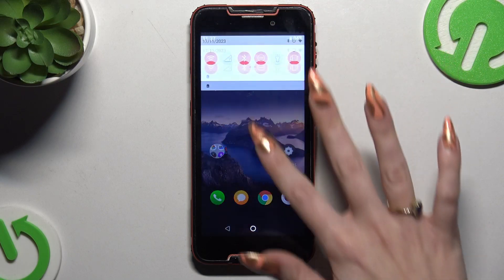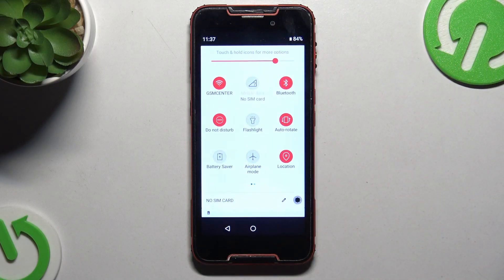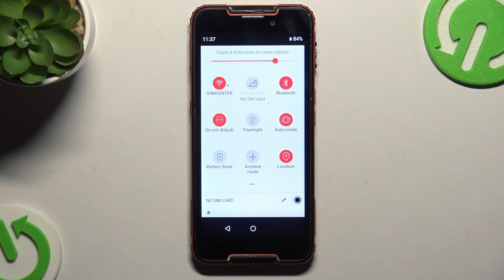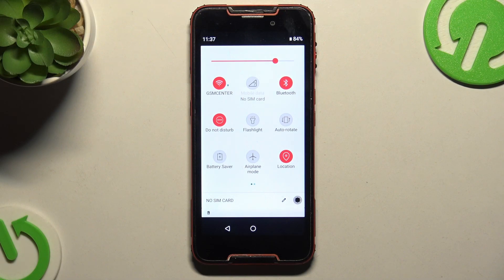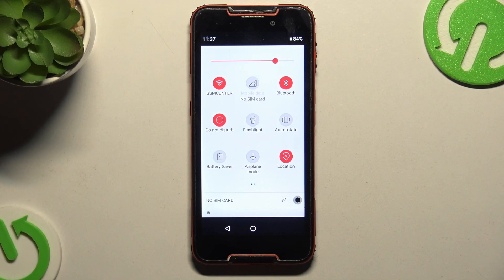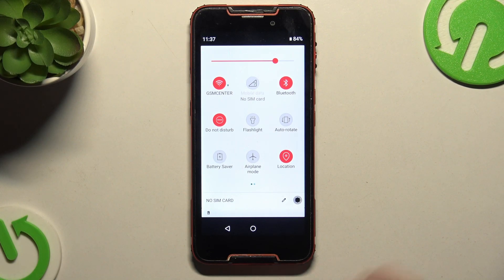How to Manage Auto Rotate Screen on CUBOT QUEST? Switch Display to Landscape / Portrait Mode!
We're glad that you are here! Optimize your viewing experience on CUBOT QUEST by mastering the auto-rotate screen settings. Learn how to toggle this feature on or off based on your preferences. Follow the tutorial for a seamless screen rotation. Write us in the comment which phone you would like to see next!

How to Enable/Disable Auto Rotate Screen on CUBOT QUEST?
How to Adjust Screen Rotation on CUBOT QUEST Smartphone?
How to Turn On/Off Auto Screen Rotation on CUBOT QUEST Phone?